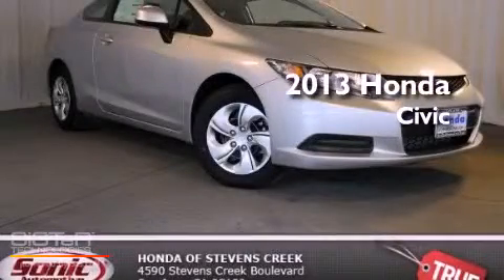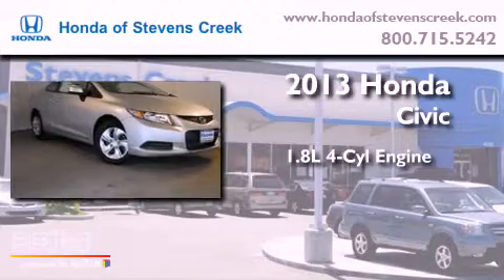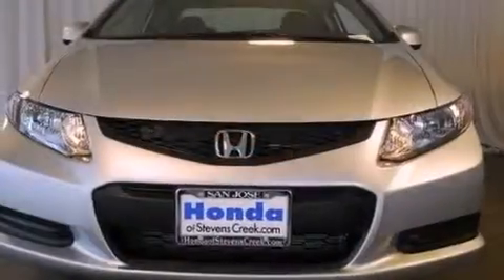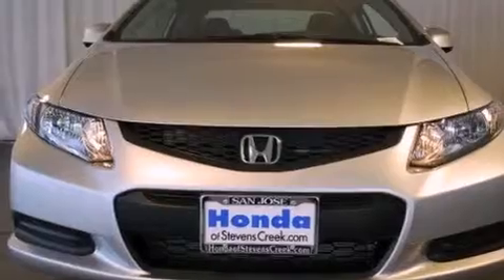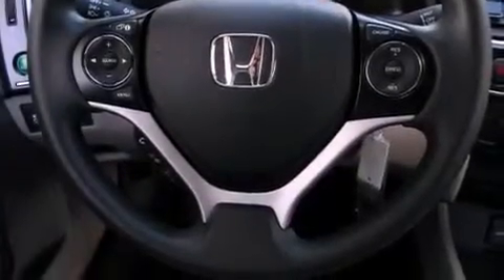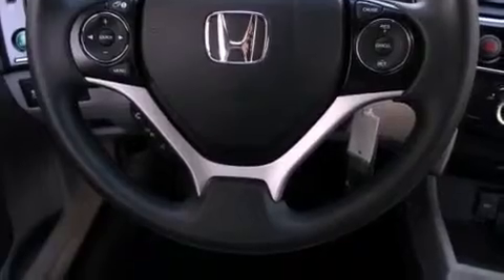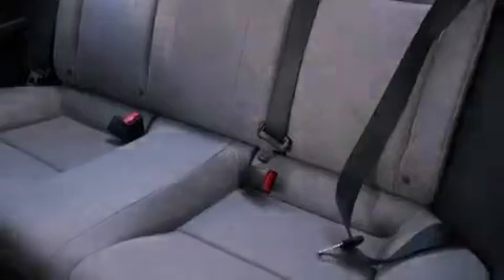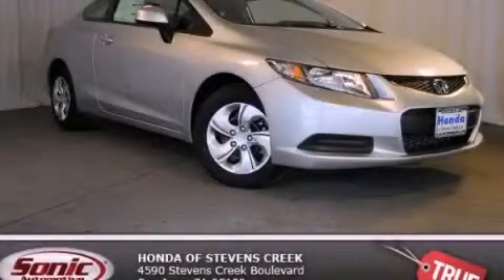2013 Honda Civic San Jose CA 95129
Year : 2013

 Make : Honda

 Model : Civic

 Engine : 1.8L I-4 cyl

 Trans . : 5-Speed Automatic

 Interior : Gray

 4590 Stevens Creek Boulevard

 2013 Honda Civic San Jose CA